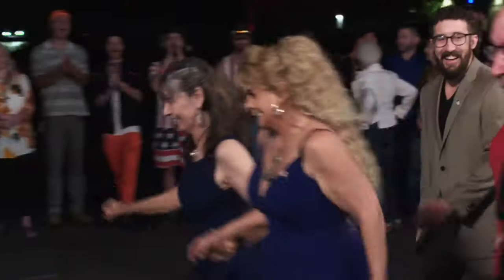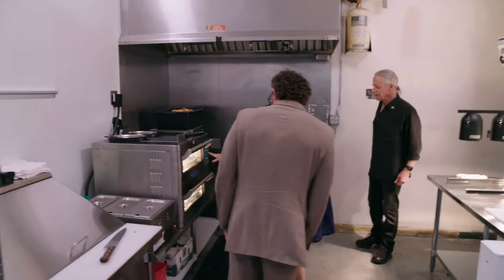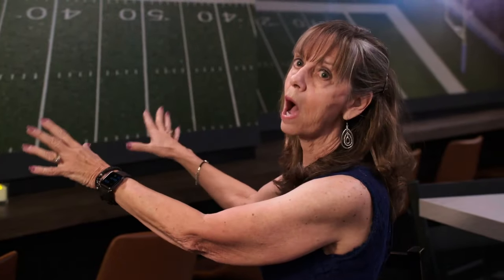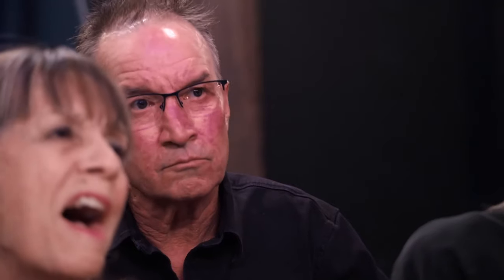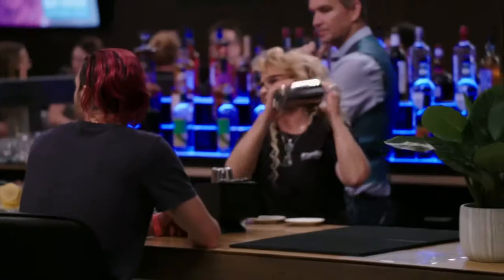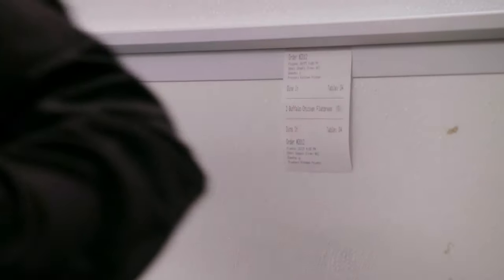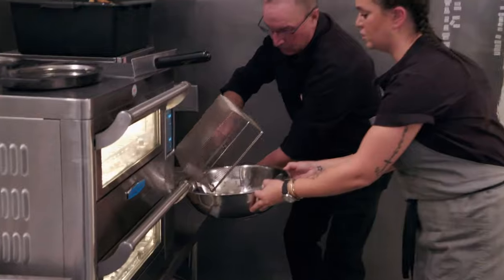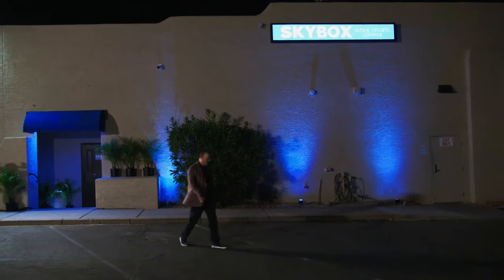Hogwash Saloon's Transformation ✨ Bar Rescue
Jon Taffer transformed Hogwash Saloon and took it to another LEVEL! 🌟